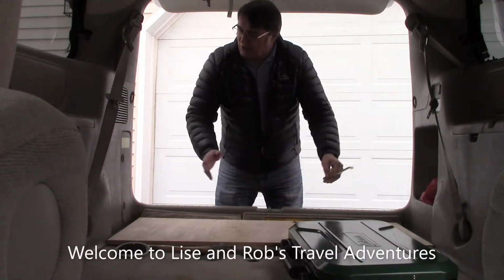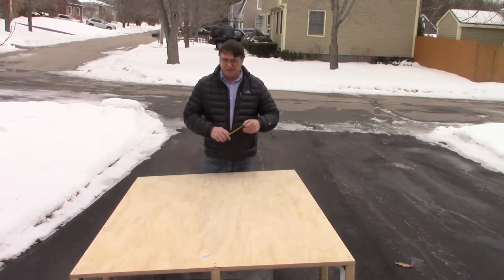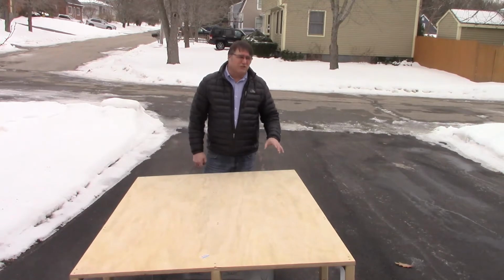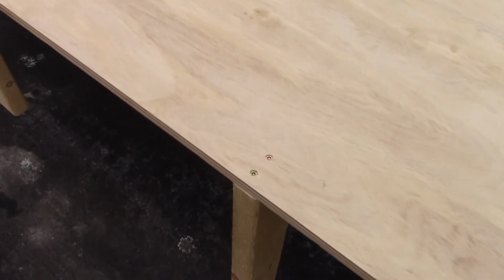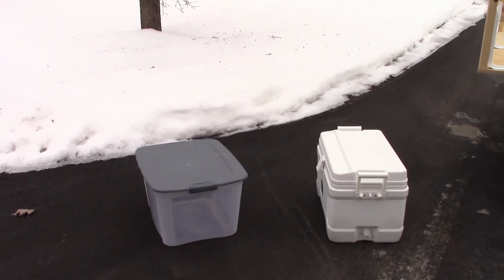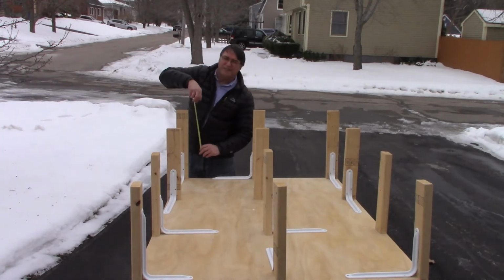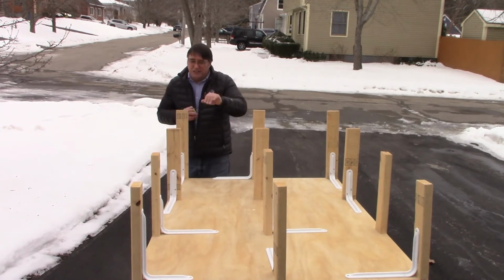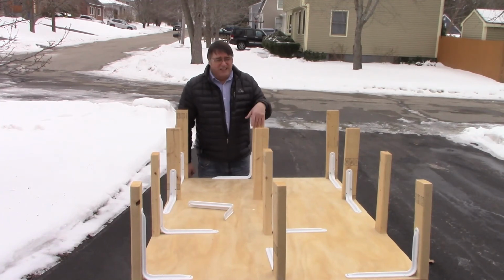CHEAP DIY BED for 2009 Toyota Sienna!!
CHEAP and EASY DIY Bed for our 2009 TOYOTA SIENNA Camper Van. Check out the cheap and easy do-it-yourself bed in Lise and Rob's Toyota Sienna Camper Van.